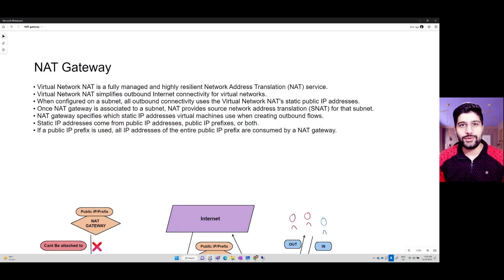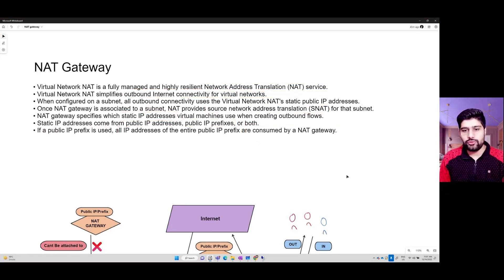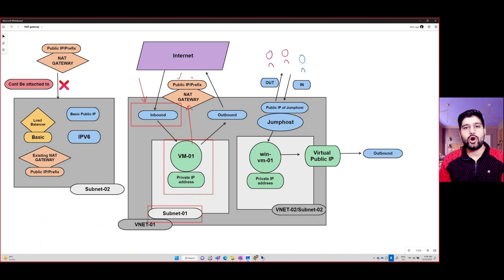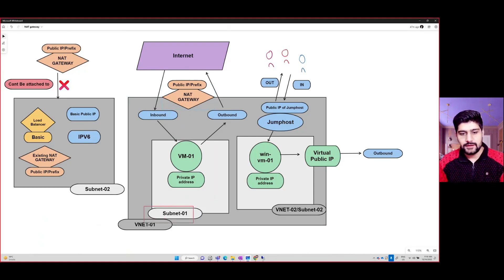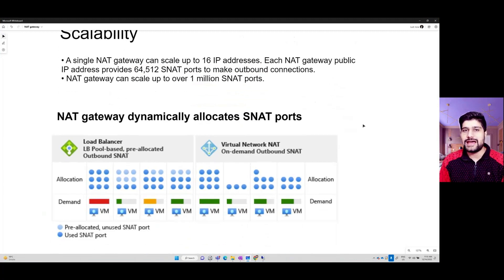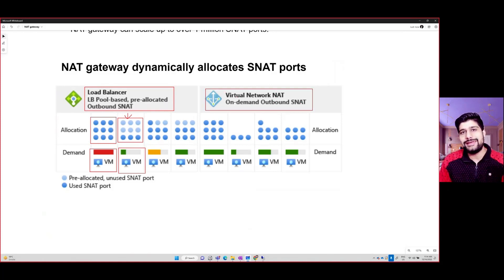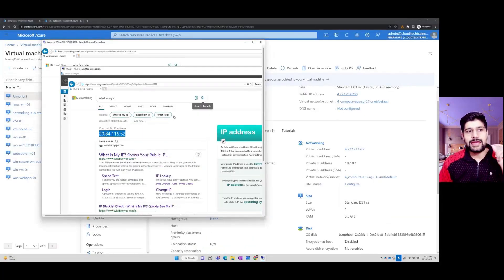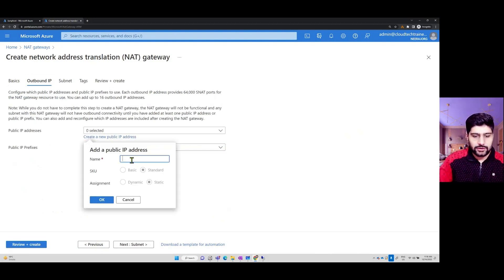Tutorial: Azure NAT Gateways | Cloud Institute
In this video, we discuss the NAT Gateway, a virtual device that enables outbound internet connectivity using a static public IP address. It facilitates outbound connectivity from your subnet and supports source netting or starting for your subnet. The video covers various options for outbound connectivity, including assigning a public IP to a virtual machine or using a NAT Gateway. However, there are several prerequisites to keep in mind when deploying these solutions. Overall, the video provides an excellent overview of the NAT Gateway and how it can benefit your organization.

Based out of Austin, Texas, Cloud Institute is a leading cloud computing coaching and training provider. Accredited by Microsoft, Cisco, NetApp, CompTIA, ITIL, and a number of other certification bodies, we provide the best in online training through personalized coaching, hands-on labs and online courses.